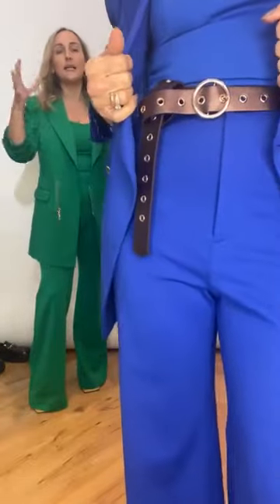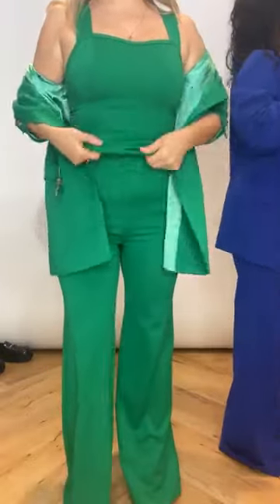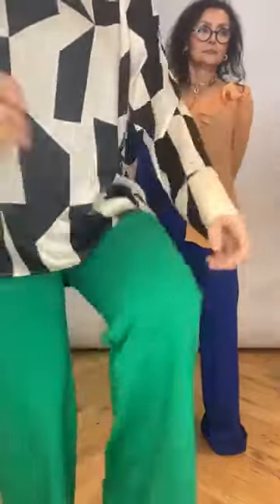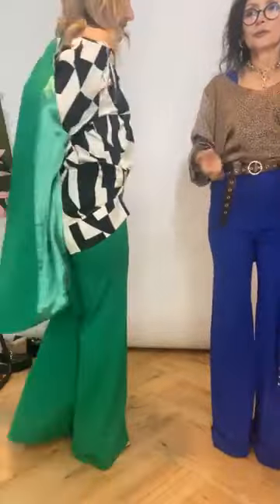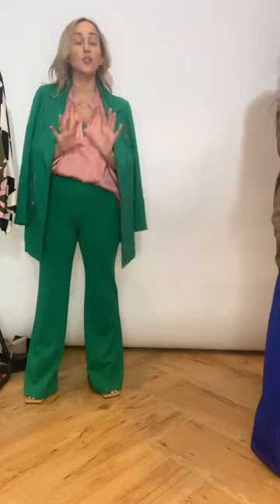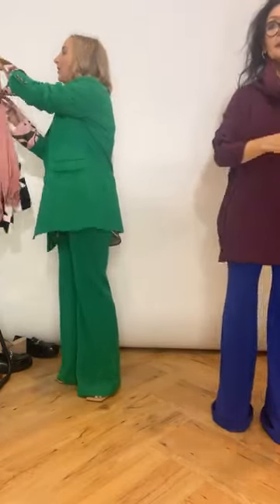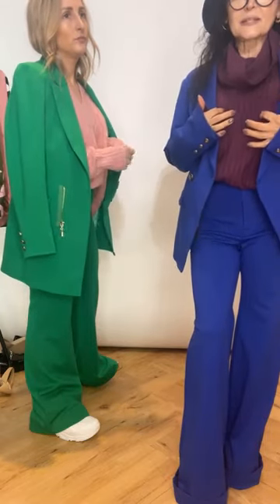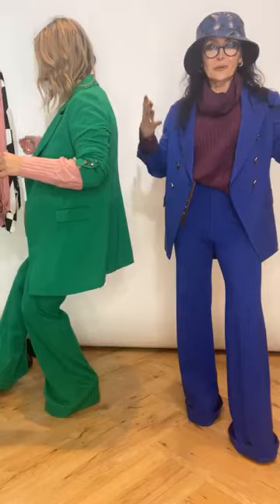Power suits with a pop of colour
Get ready to add a pop of colour to your wardrobe! Be inspired by Lauren and Faye, and take your suiting game up a notch with the latest (and hottest🔥😉) hues.